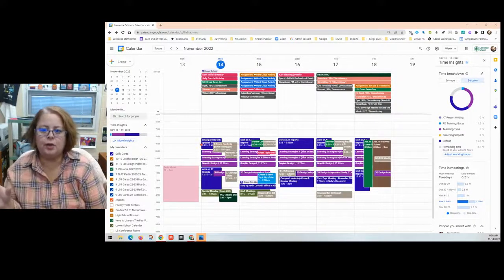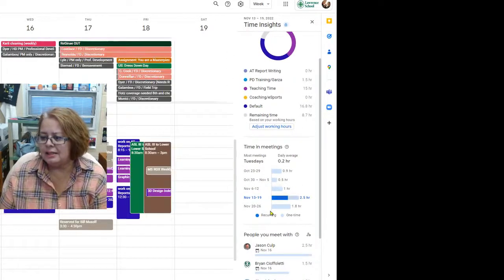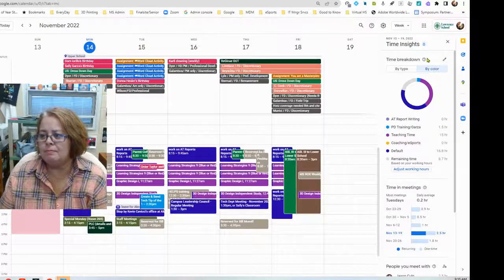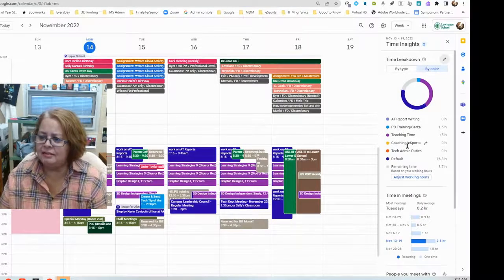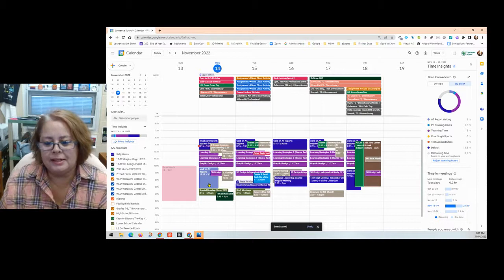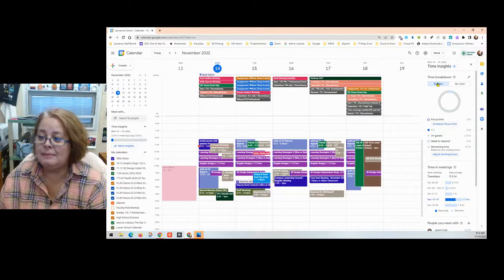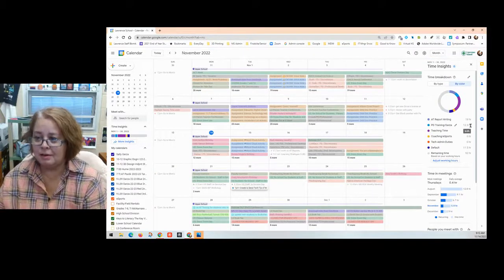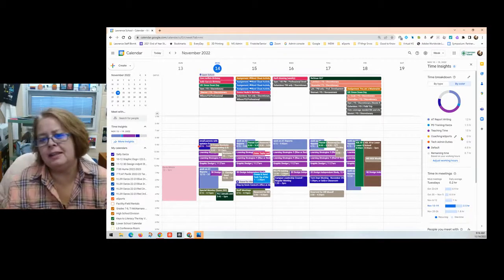Using Insights in Google Calendar